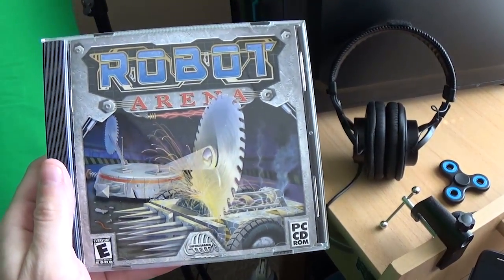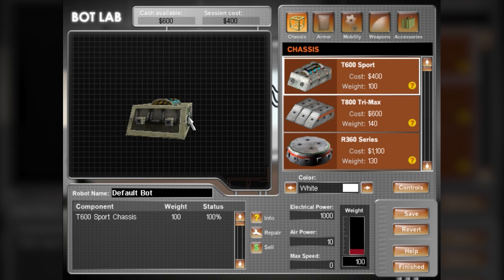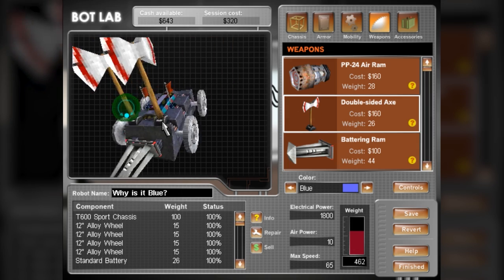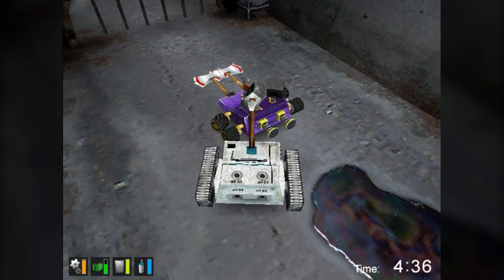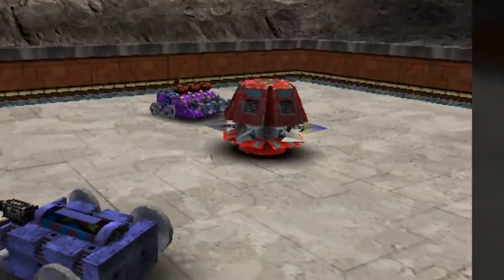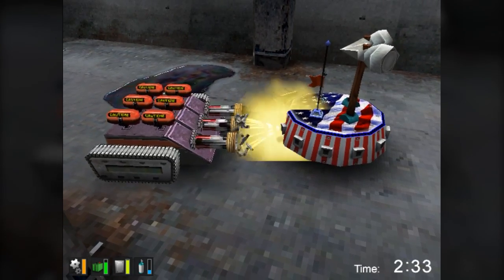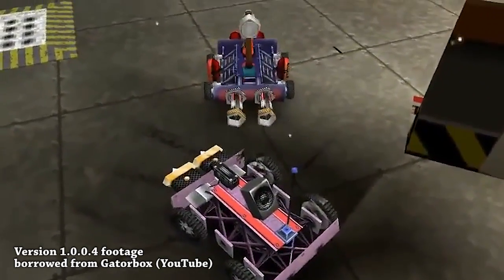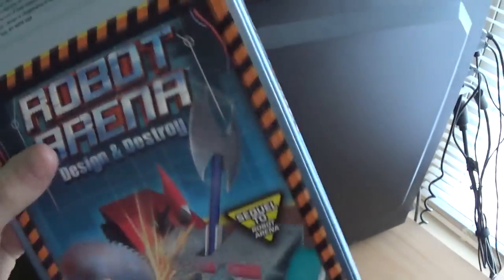Robot Arena (2001) - PC Game Review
Today I'm taking a look back at one of my favorite childhood games... and slamming it!  Also, this whole "review format" is new to me, so let me know if there are things I can improve on!